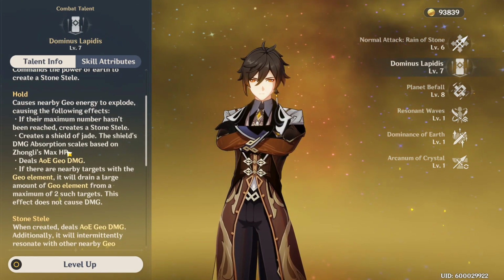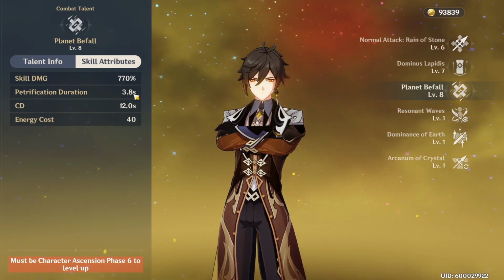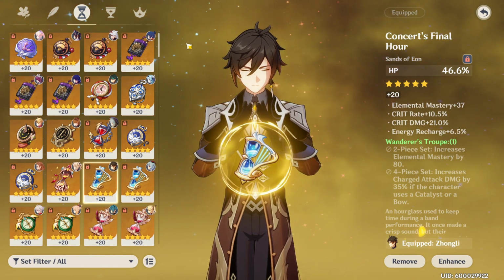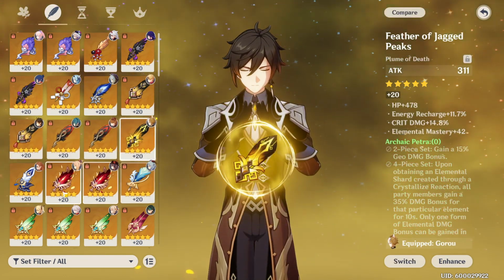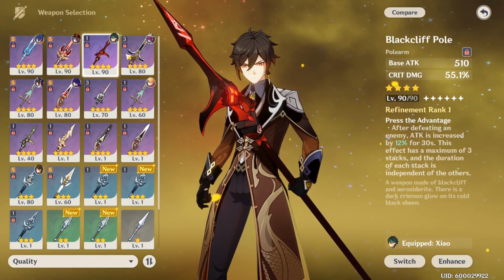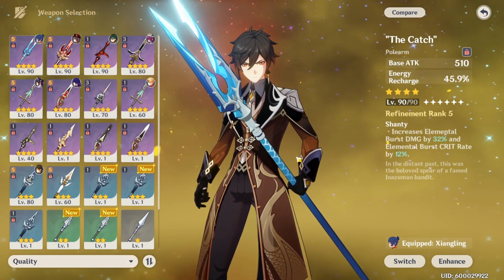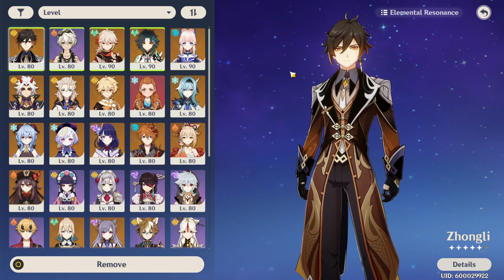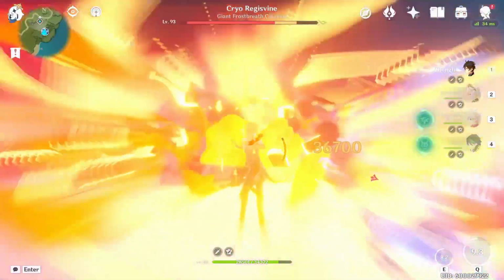Zhonglis BACK Here How To Build Him | UPDATED Zhongli Build Guide And Showcase | Genshin Impact 2.4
Zhongli the geo archon is back on rerun or about to be and today we'll be going over how to build him so you're prepped if you're going for him on his rerun. Zhongli is one of the most broken shielders in the game that can benefit anyone, granted he has been put in check with the increase in true dmg mechanics, but remains an amazing unit.

Timestamps:
0:00 Intro
0:33 Talent Overview And Things to Know
3:37 Best Artifacts For Zhongli
7:38 My Artifacts
07:53 Best Zhongli Weapons
11:04 My Zhongli Stats
12:00 Best Zhongli Pairings
14:00 Zhongli Showcase And Outro

Hope you enjoy some of the content on the channel mostly do Genshin Impact, but I'm not afraid to move into anything that interest me!